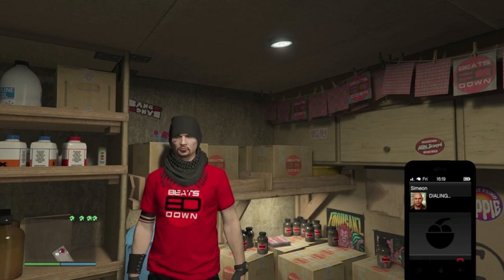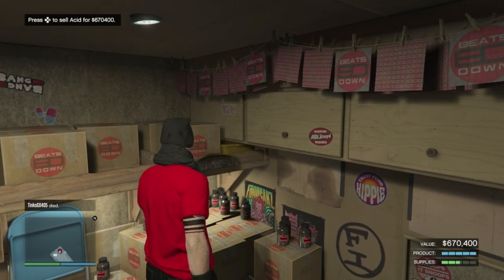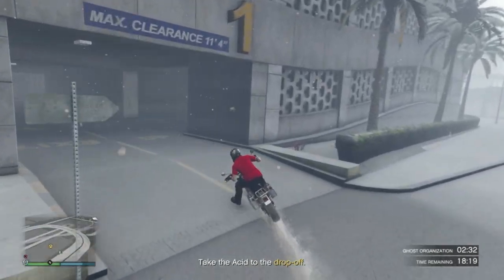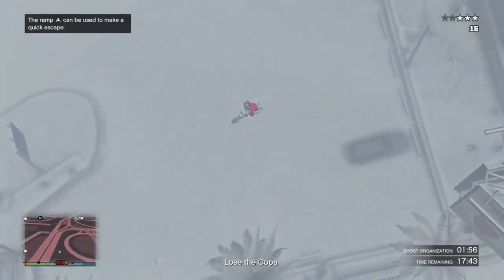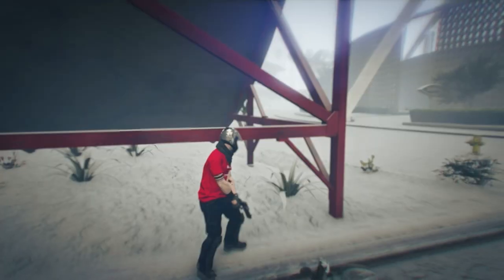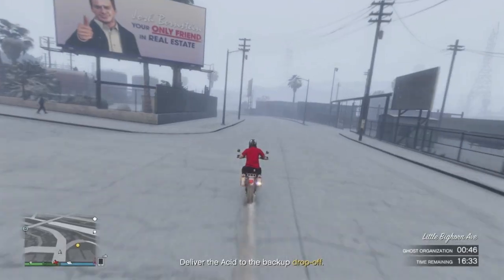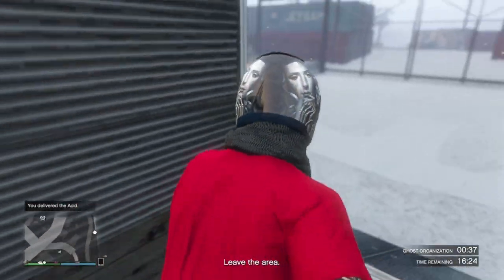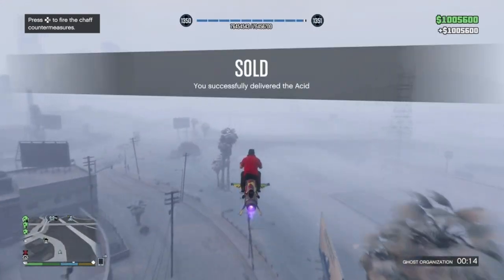BEST Acid Lab Selling Location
This video details the best spot to park your Acid Lab in order to maximise the potential to get the best selling missions.